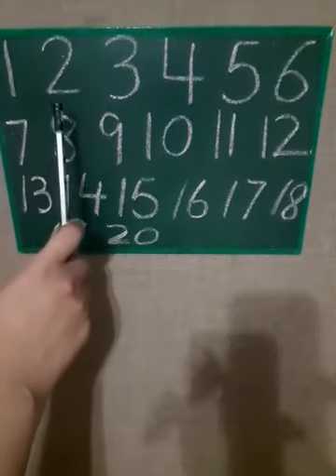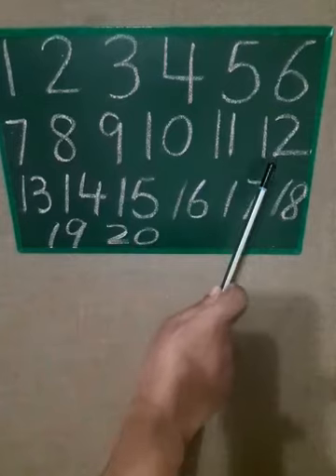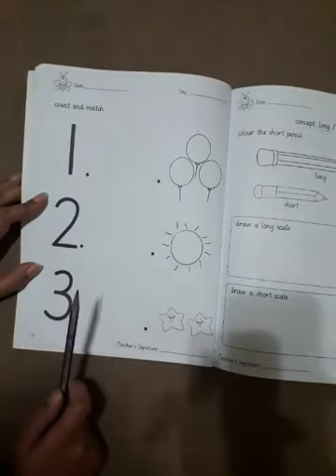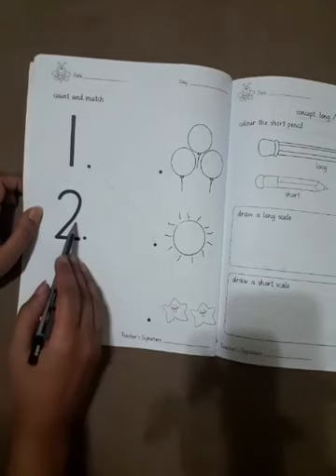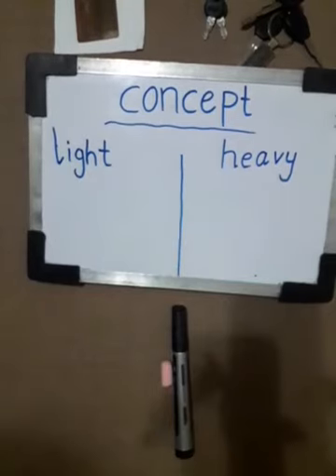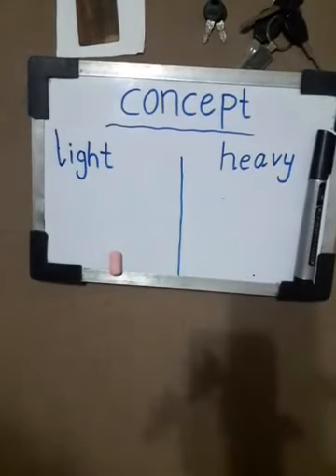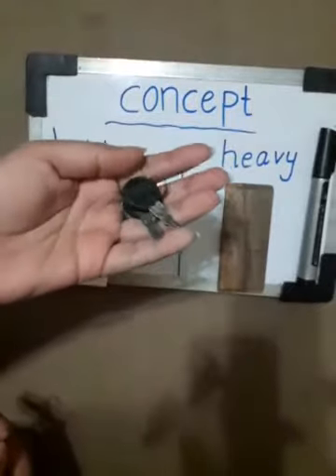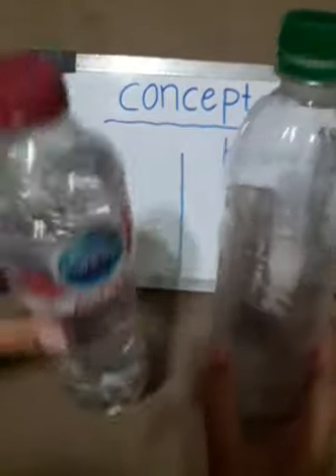Play group Maths workbook (revision of numbers)